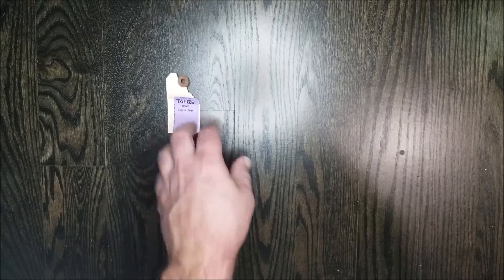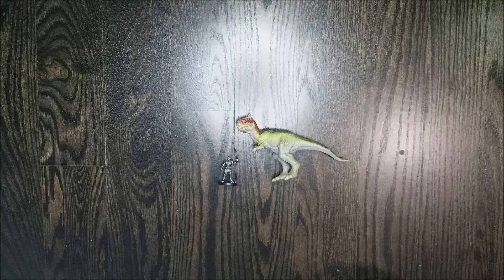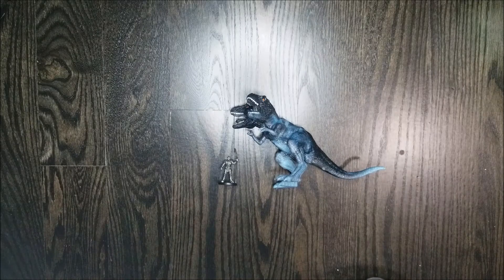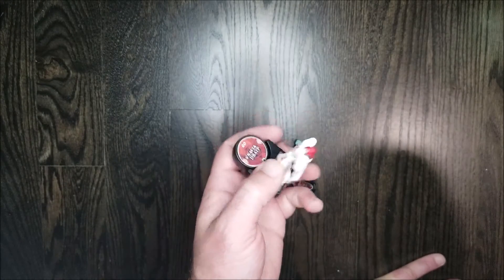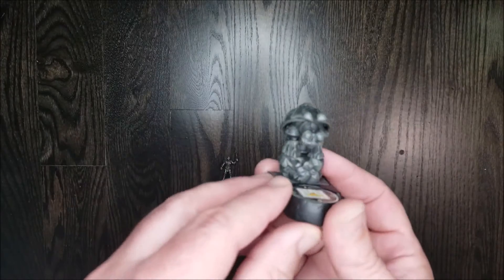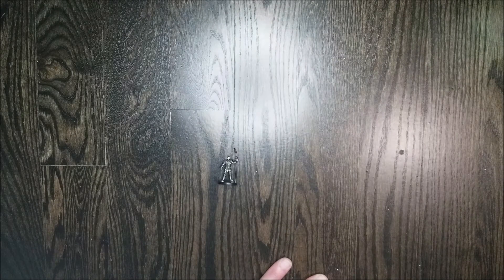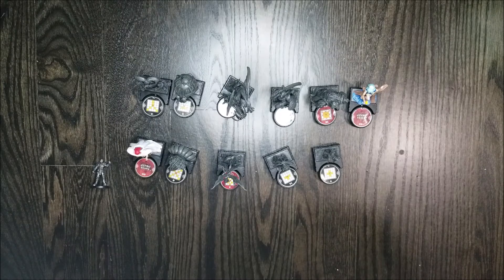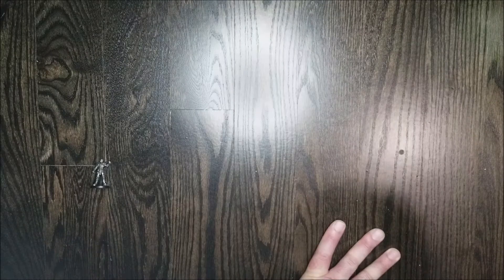Episode 53: Thrift Store Toys and Minis for D&D Pickups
Another bunch of Toys for D&D minis.

If you are interested in our Discord chat here is the info